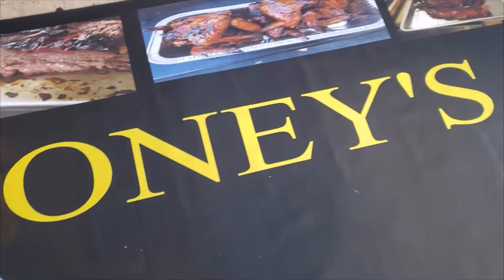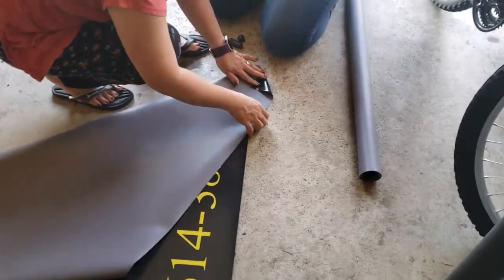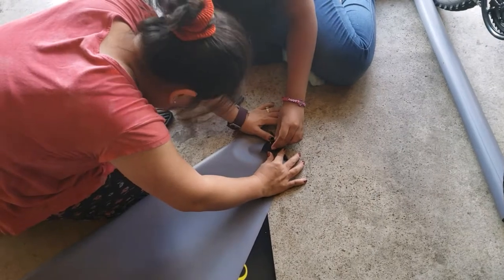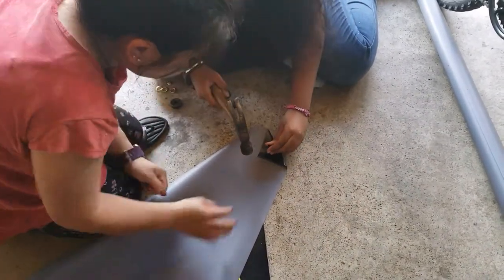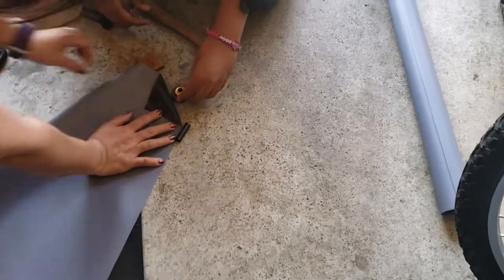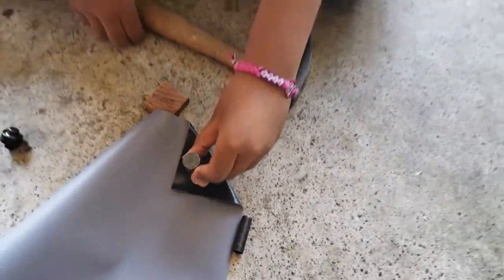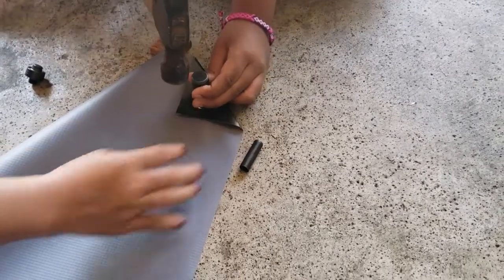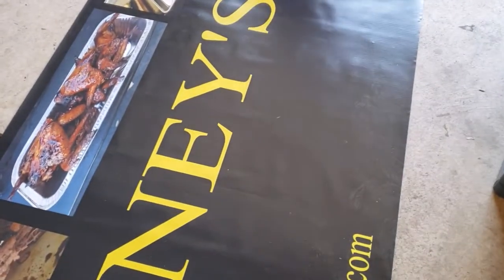Banner grommet installation